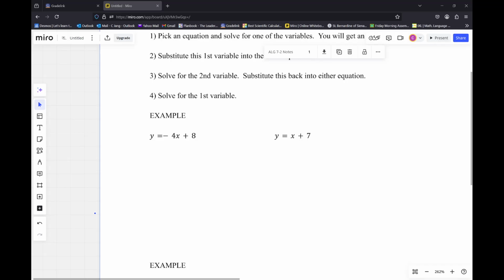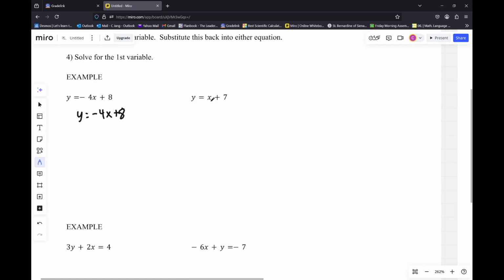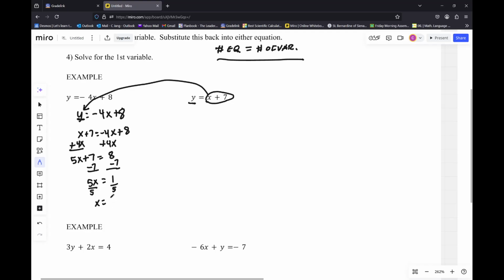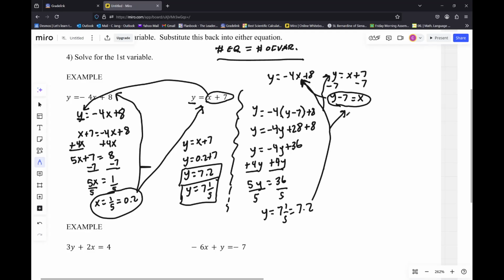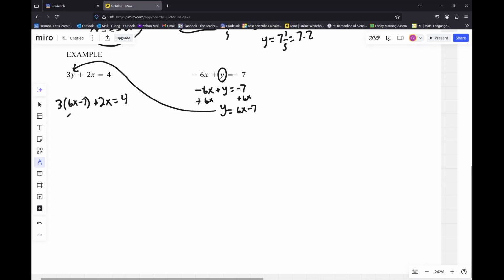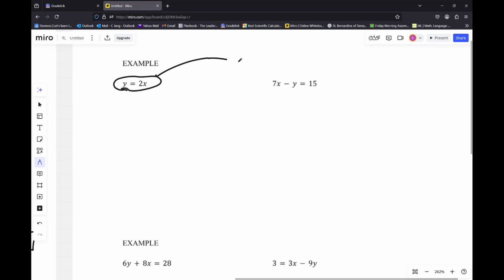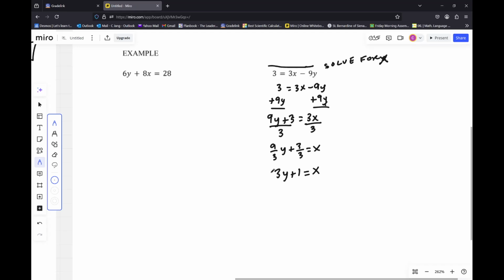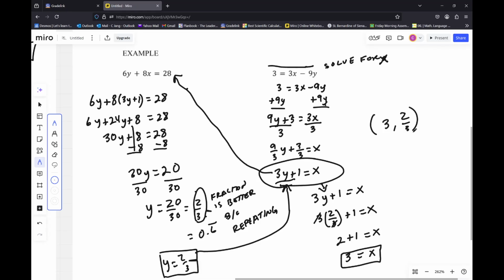ALG 7-2 Systems of Eq - Substitution